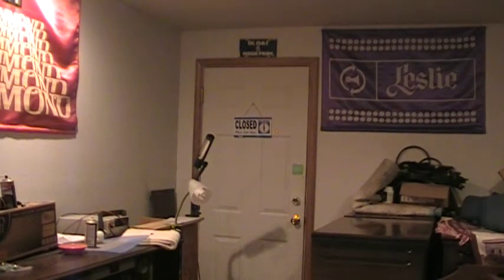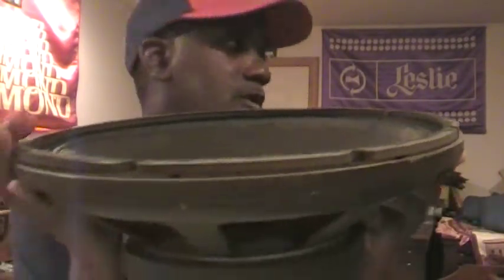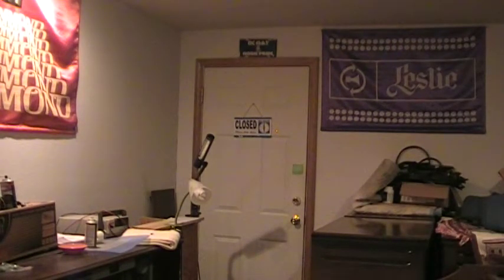Watts As They Relate To Leslie Amplifiers